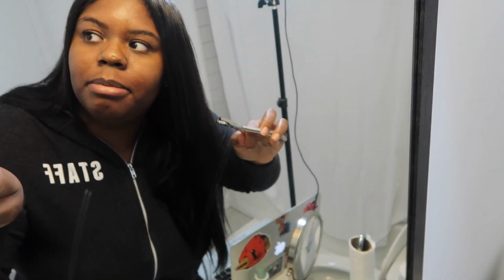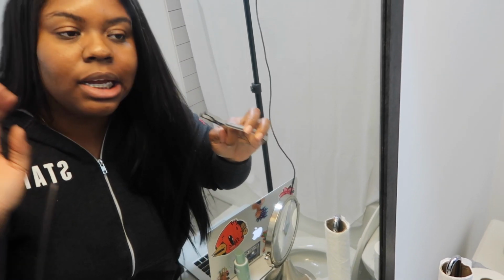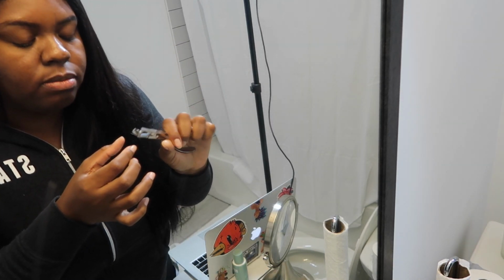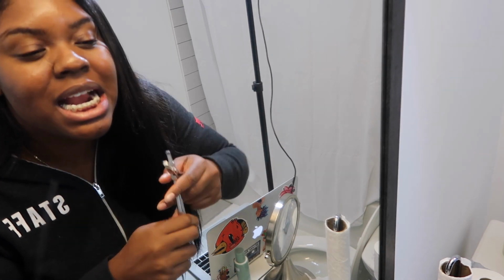I Removed My Own Braces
Hey guys! In this video I remove my braces. PSA I am not a professional but I did it anyway. Just sharing more of me with you. Sometimes you just have to take things into your own hands.

Dental Tool